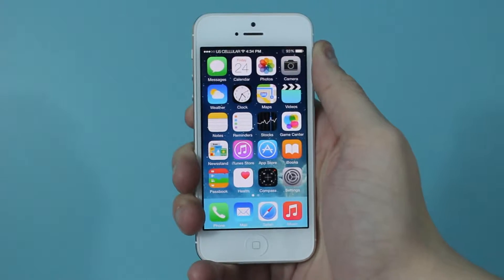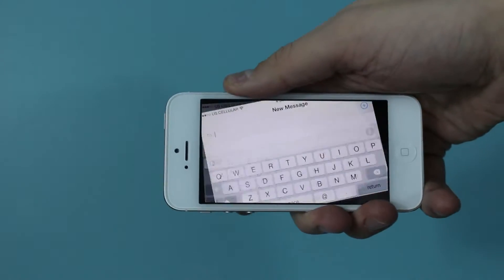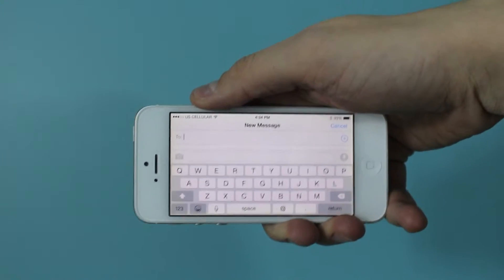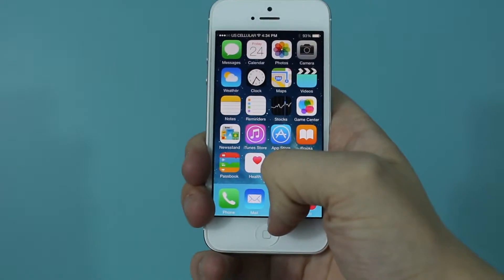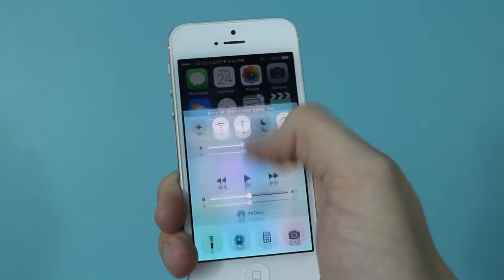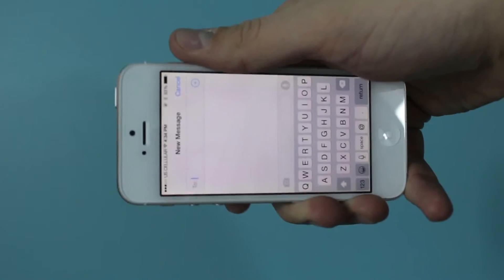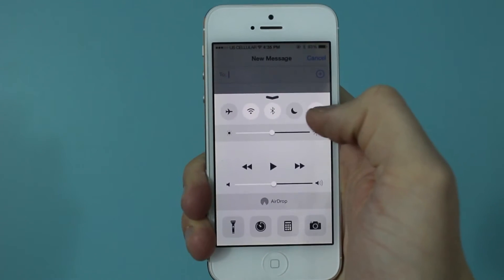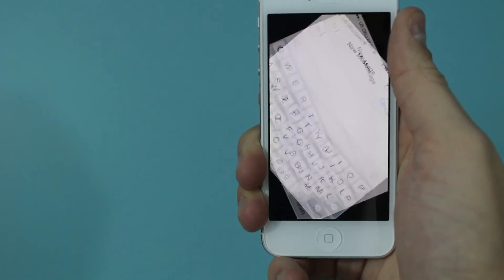How to Lock Screen Rotation on an iPhone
This video will show you how to lock the screen rotation on an Apple iPhone to keep it from rotating while doing this like watching videos.

To lock the screen rotation, simply drag up from the bottom edge of the screen.

This will open a menu that has several options for the phone, with the one on the top right that has an arrow circling around a lock.

Pressing that icon will lock the screen rotation. If you need to return to regular screen rotation, simply drag the menu up from the bottom, and click the lock again.